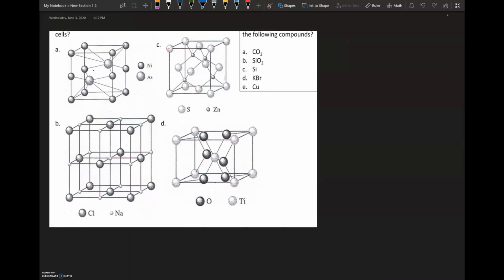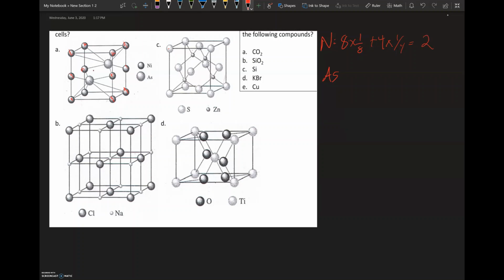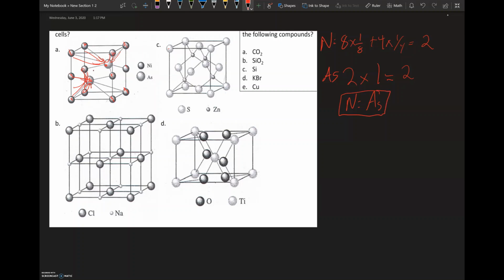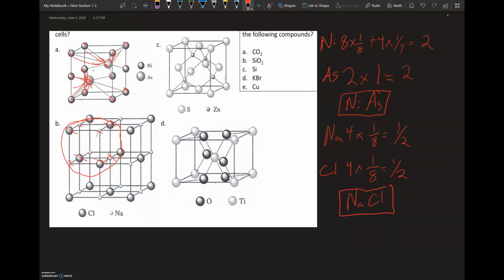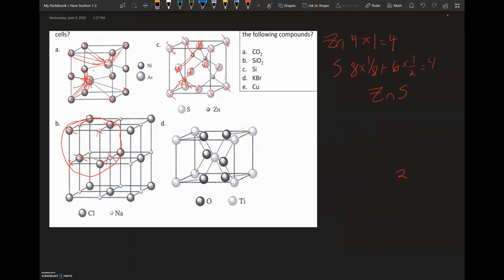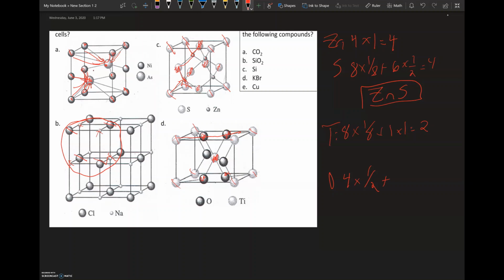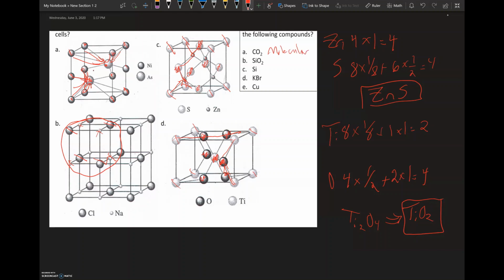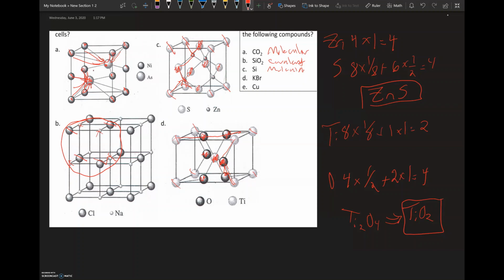Answer Key to Unit Cells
Unit Cells and Network Solids